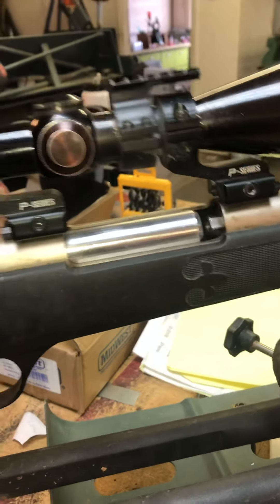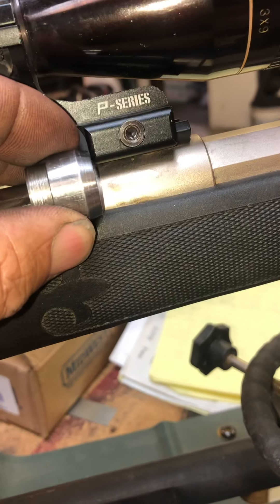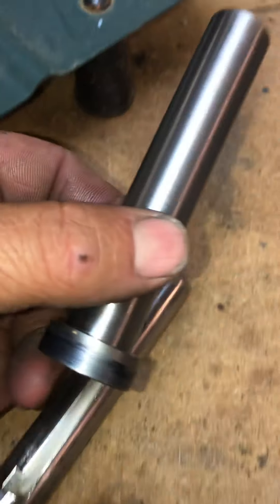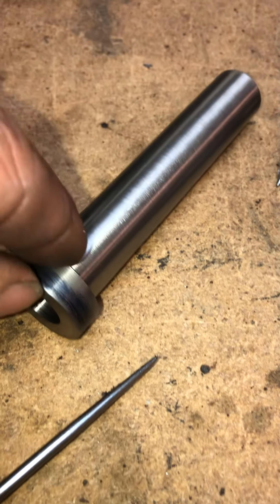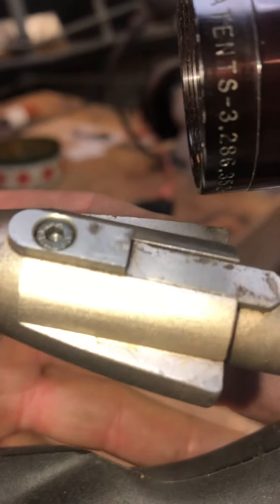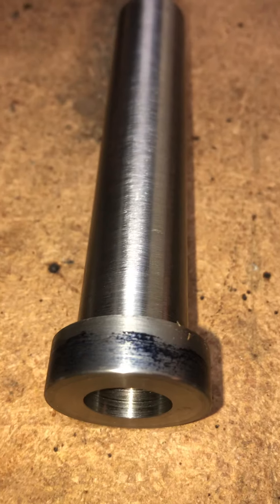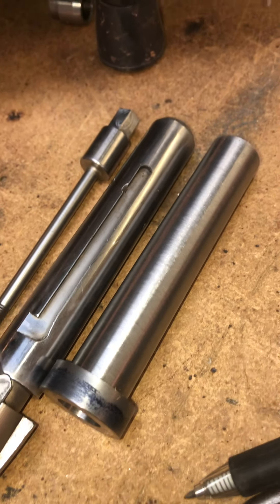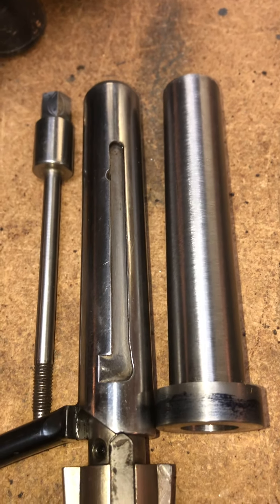Austin Halleck Bolt Project Overview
Just a short video of the modifications I’m doing to this muzzleloader to keep the blowback at bay.